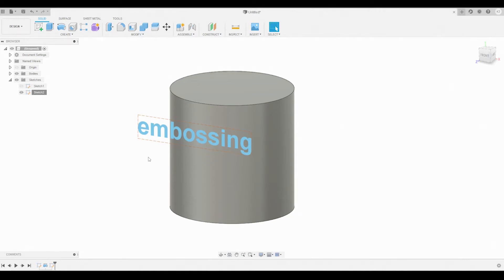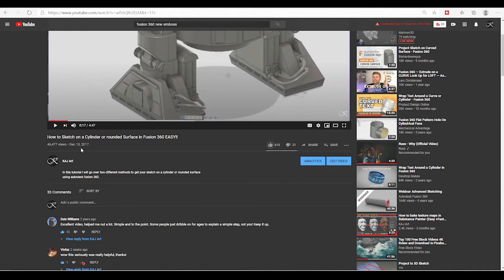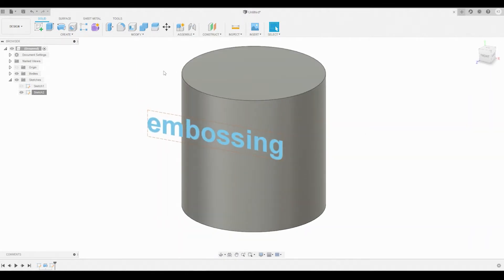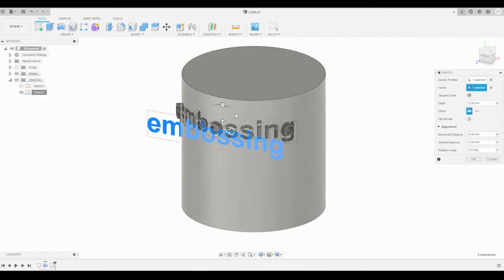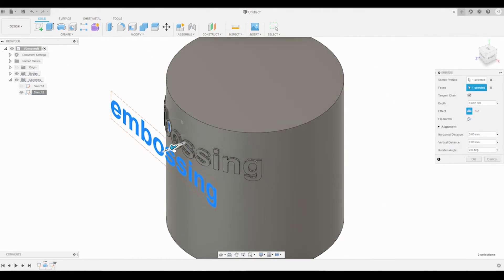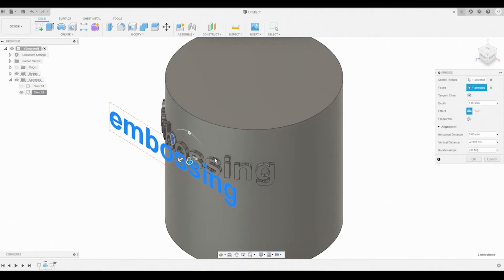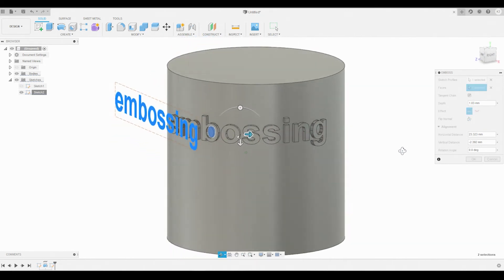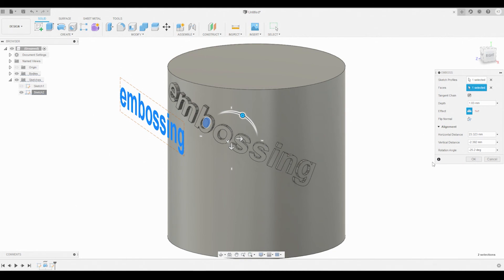Wrap text on rounded Surface in Fusion 360 (new emboss)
Gumroad In this video I show the newly updated Emboss feature inside of Autodesk Fusion 360. This tool allows you to wrap a text or any profile around the surface of a face or body with no distortion or warping easy.